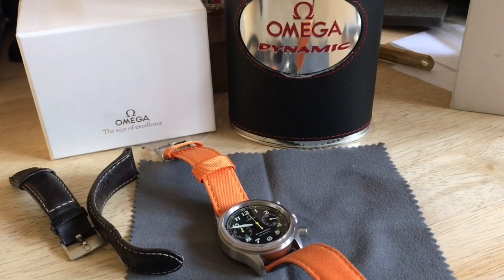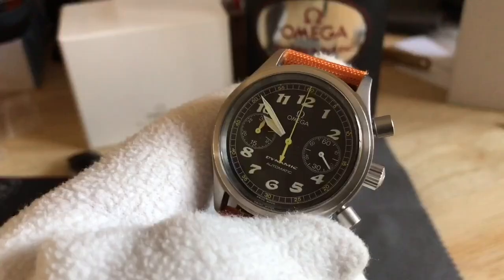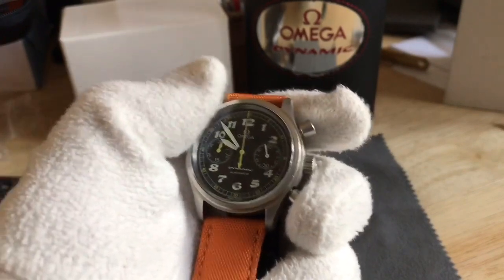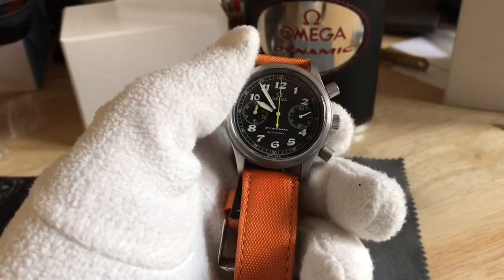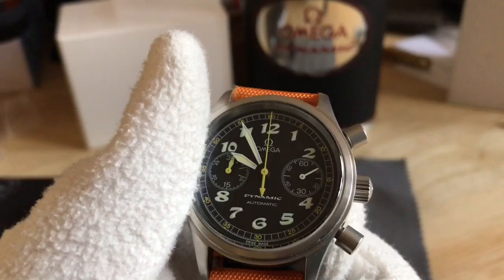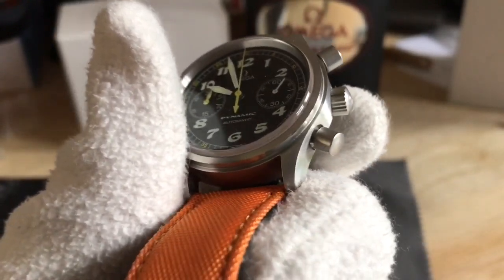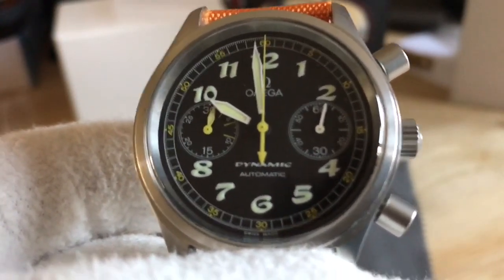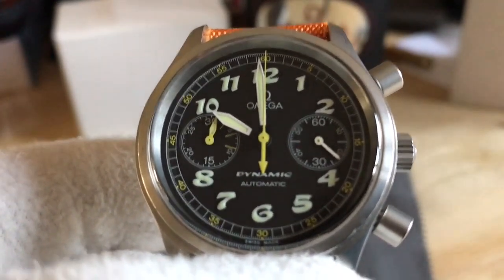A watch every Omega collector must own! Modern vintage!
Latest Sinn: Episode 9

Our unboxing of a rare bird, my beloved Omega Dynamic Chronograph.

A modern day classic? An alternative to the Rolex Explorer?

Plus, Uncle Hank’s watch winding segment...